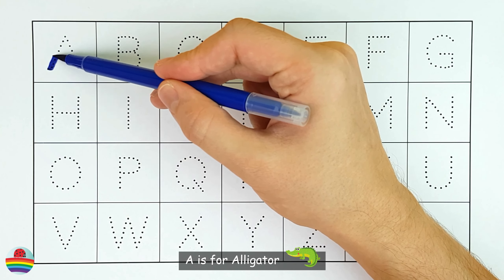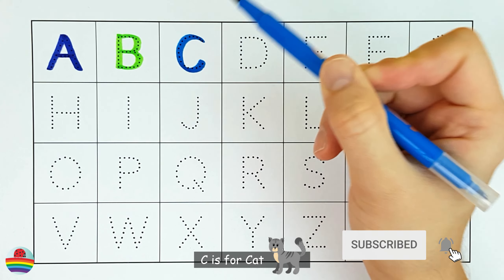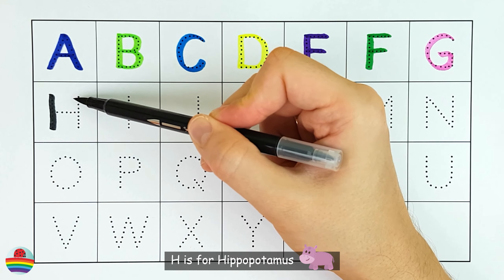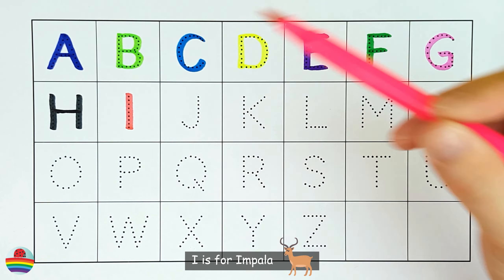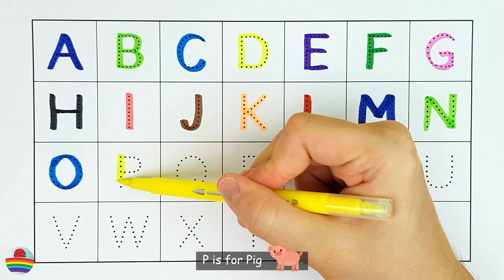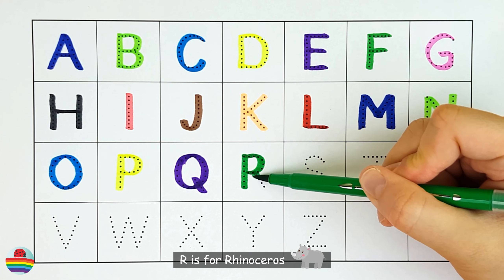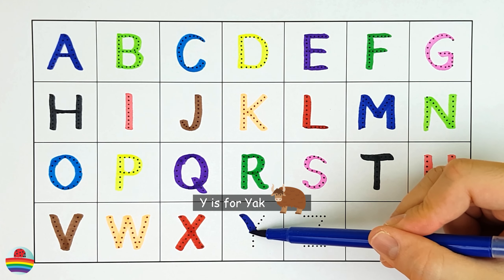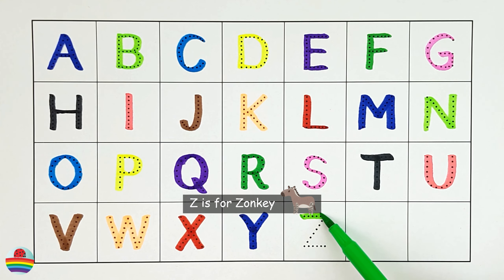ABCD 🍎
Read and Write The Alphabet

Learn how to write abcd english alphabet with multi colours.
This video is helpful for Children to learn Alphabets writing fast and easy.
This is the alphabet video for kids, learn alphabets fromatoz in English.

a se anar aa se aam,varmala, varnamala in hindi, rhymes in hindi, rhymes, kids, kids poem,अ से अनार, hindi rhymes,
hindi nursery rhymes, hindi kavita, hindi poem, A to z alphabet, abcdefg, alphabet, A for apple b for ball,
 K se kabutar kha se khargosh, Hindi swar, a se anar aa se aam, kkhg, हिन्दीस्वर, हिन्दीवर्णमाला, a for apple b for ball c for cat d for dog
A B C D Cartoon | ইংরেজি বর্ণমালা শিখি | English Alphabet song in Bengali_English Alphabet for Kids, Learn ABC Alphabets & Bangla Alphabets for kids, ইংরেজি বানান শিক্ষা | ইংরেজি উচ্চারণ করার নিয়ম | A to Z